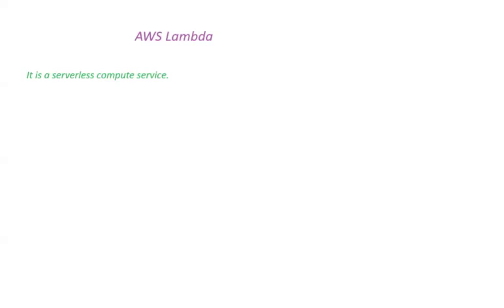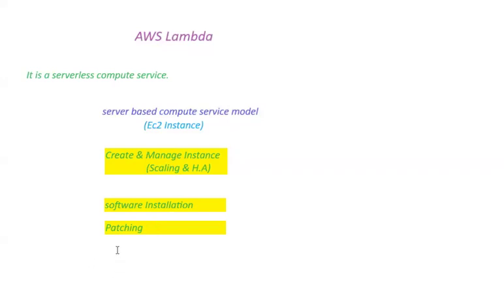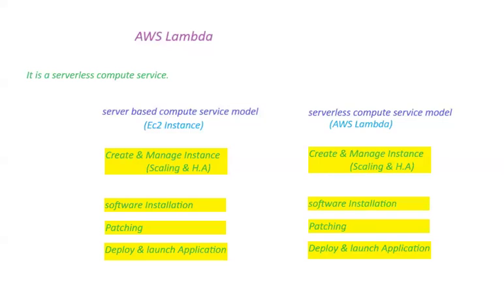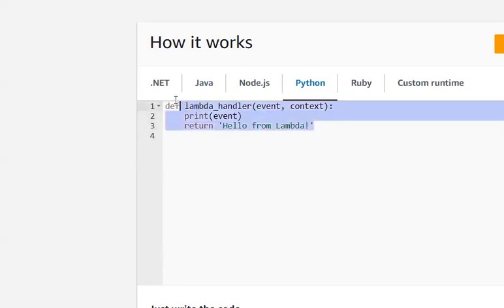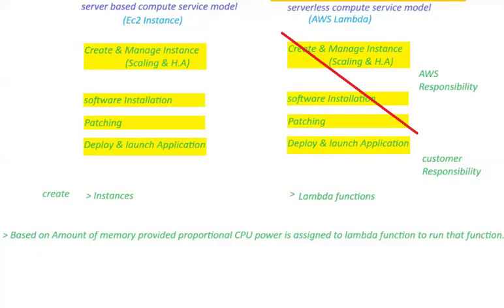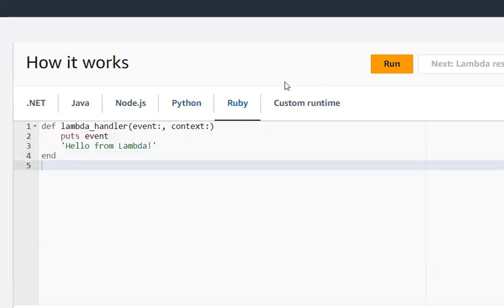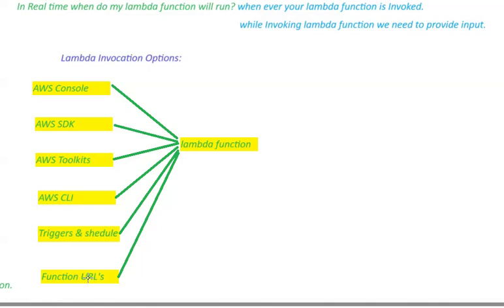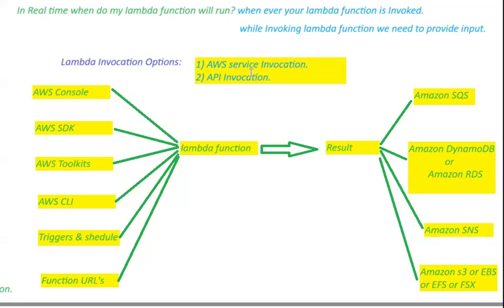AWS Lambda service or Serverbased vs serverless compute services or AWS LAmbda Invocation Options